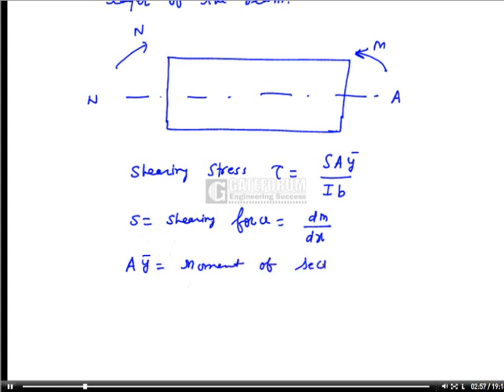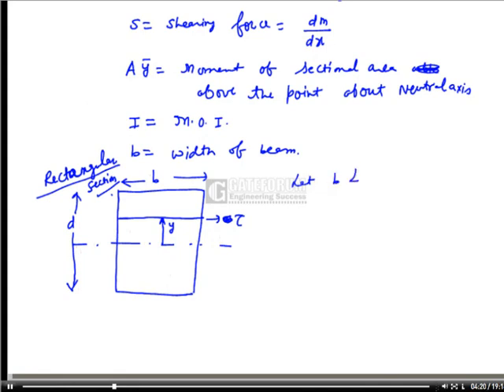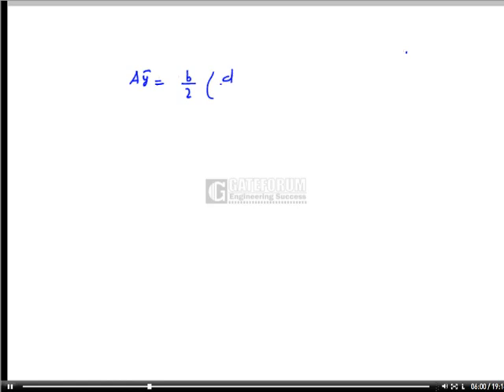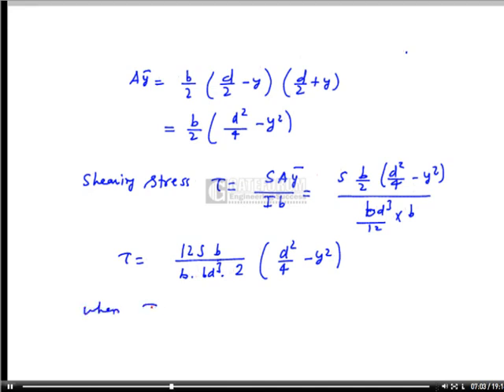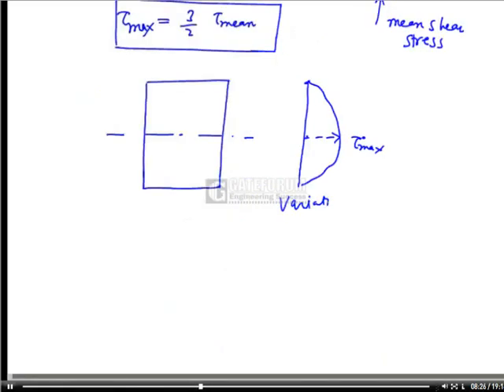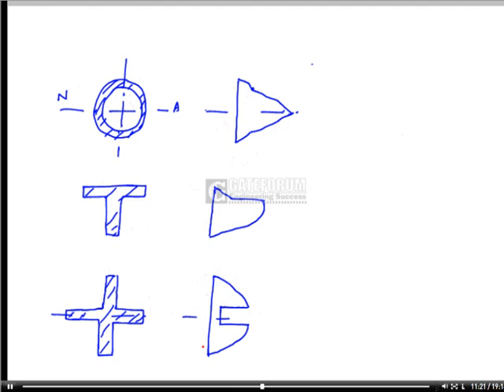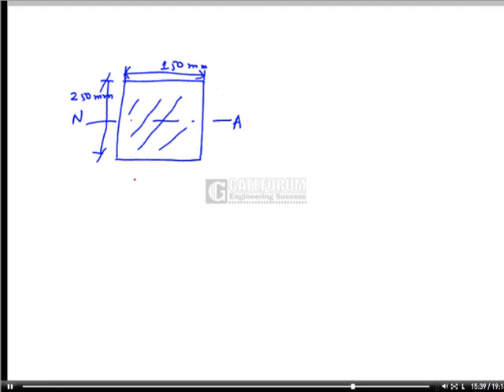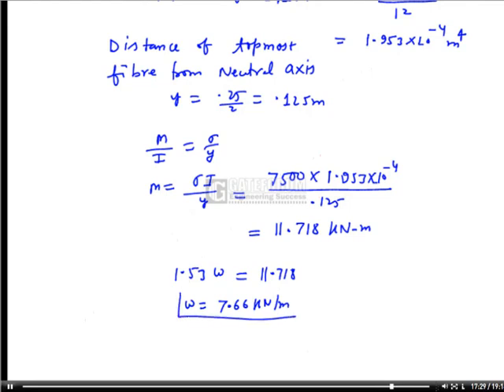Strength of materials (Bending Shear Stress 3)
"DNK EDU HUB" is the channel which includes video lectures regarding engineering subjects, Gate lecture videos, aptitude and reasoning videos etc.,

We started this channel for providing material regarding subjects to the students through our lectures to achieve their goals in their stream.